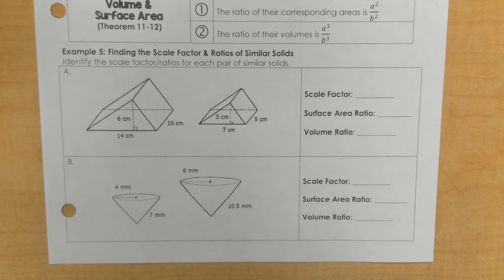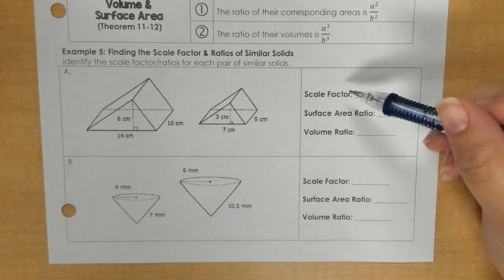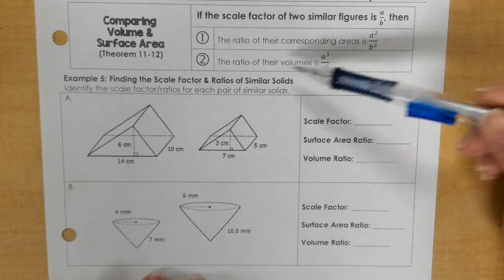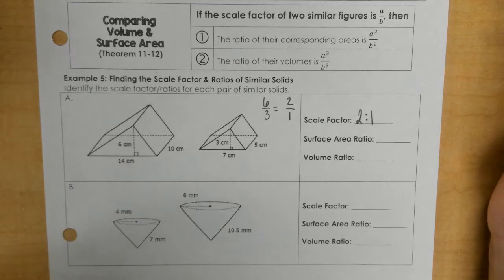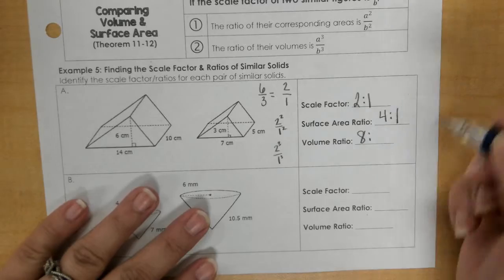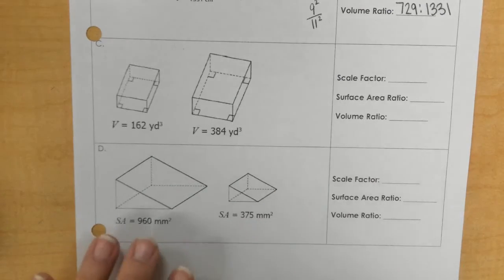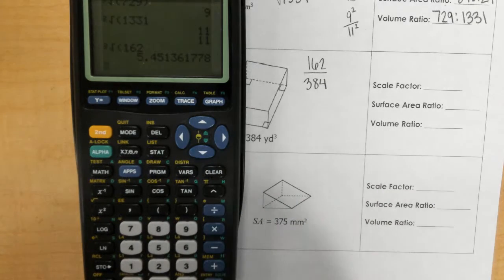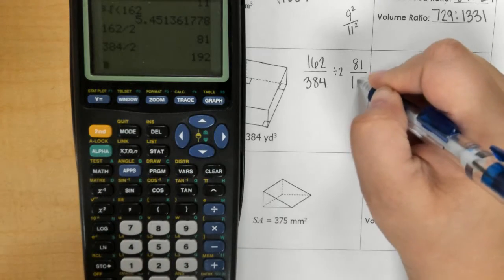Geom - Unit 12 Day 1 Notes Ex 5 - 6